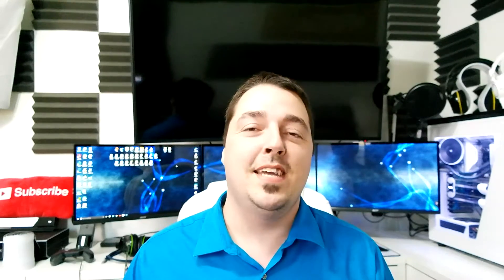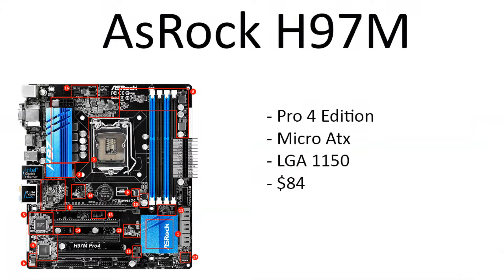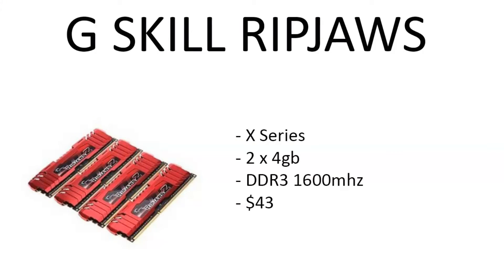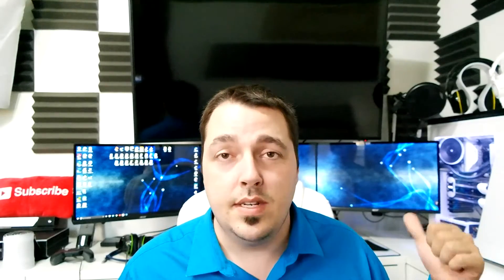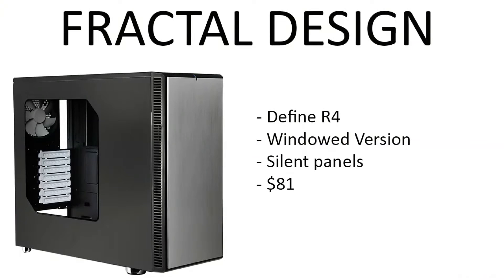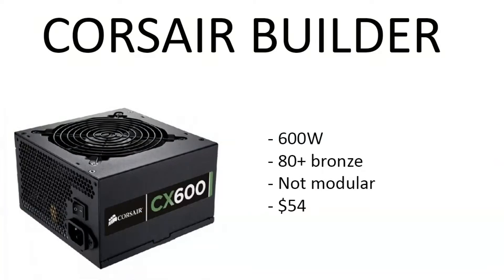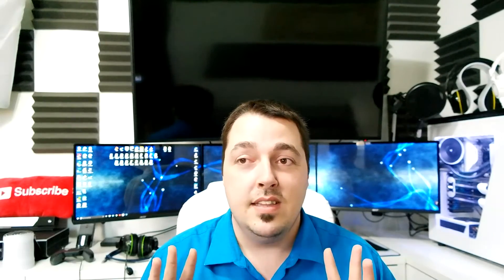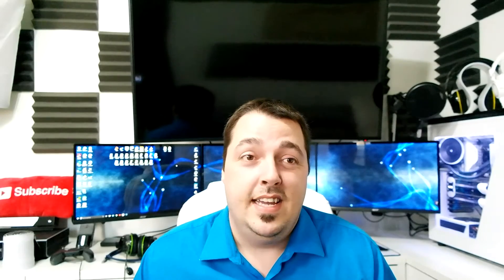GTX 1080 BUILD UNDER $1,200 - Ultimate Budget Build List - August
BUILD LIST

- Frosted Tech

-GRAPHICS CARD
-CPU COOLER
-PC HEADSET
-EDITING HEADSET
-CONSOLE HEADSET
-HEADPHONE HANGERS
-XBOX ONE
-DESK 1
-DESK 2
-SIDE DRAWERS
-WHITE CHAIR
-LIGHT KIT
-AUDIO INTERFACE
-BOOM ARM
-LIGHT BOXES
-ELITE CONTROLLER
-FOAM SQUARES